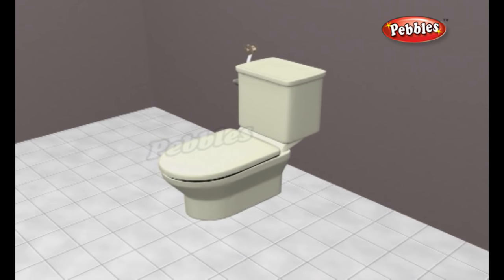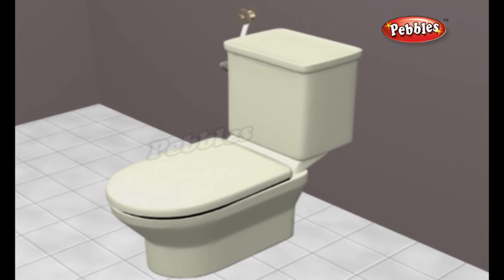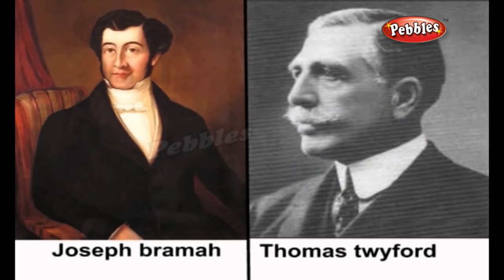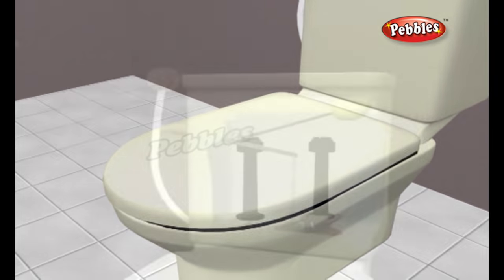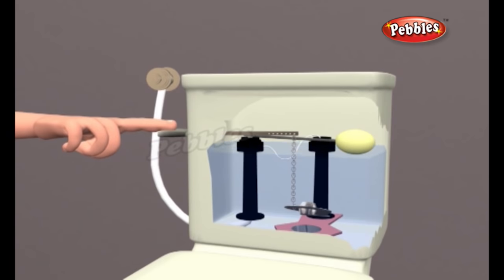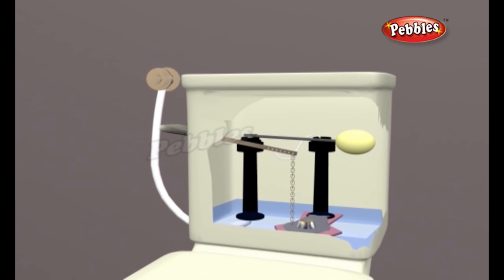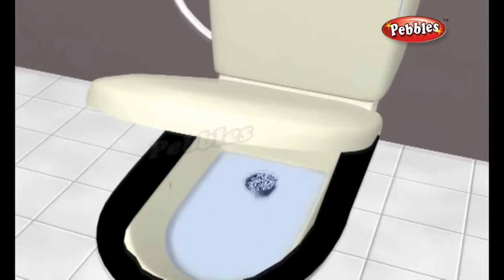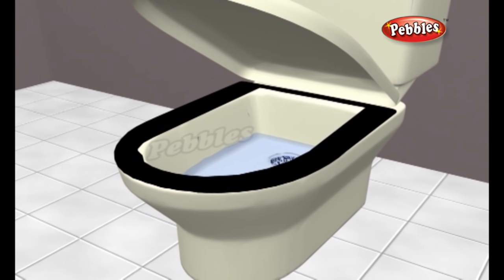How Does a Flush Toilet Work | How Stuff Works | How Devices Work in 3D | Science For Kids